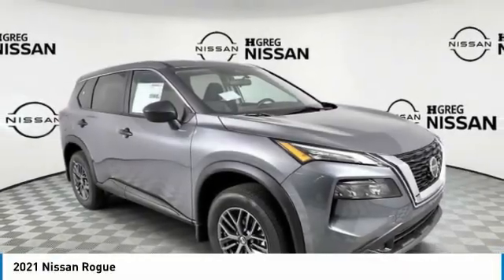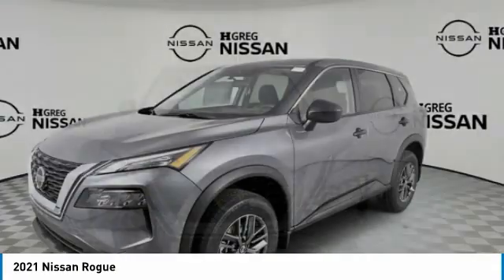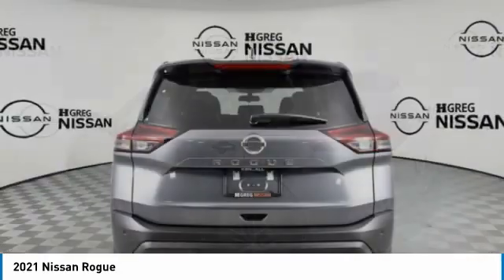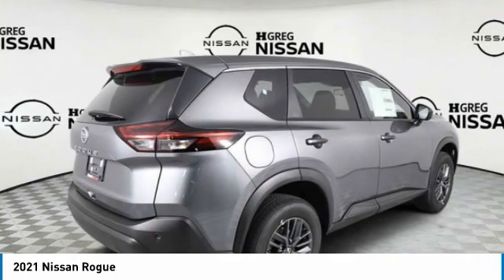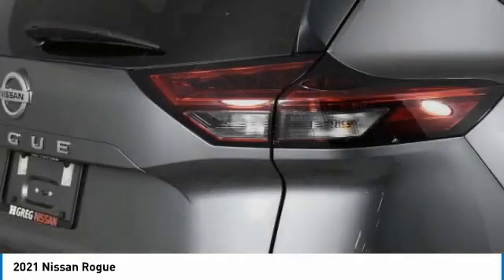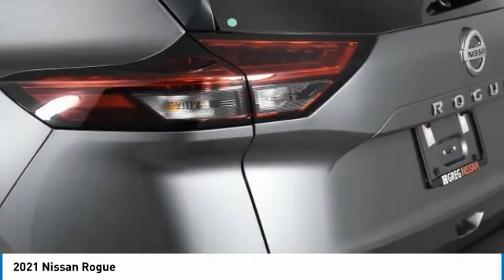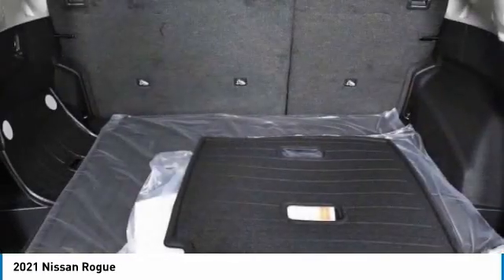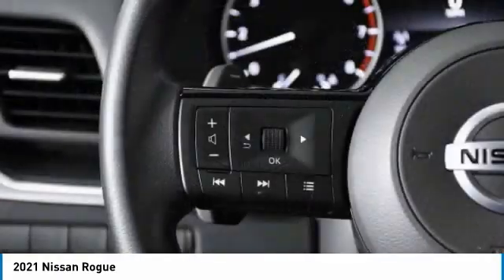2021 Nissan Rogue MC768042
2021 NISSAN ROGUE Palmetto Bay, FL
Stock# MC768042

GUN METALLIC, CHARCOAL, CLOTH SEAT TRIM, [L92] FLOOR MATS W/1-PIECE CARGO AREA PROTECTOR -inc: seatback protector, First Aid Kit, [G01] MID-YEAR CHANGE, [B92] BLACK SPLASH GUARDS (SET OF 4), Wheels: 17  Aluminum Alloy, Wheels w/Gray Accents, Vinyl Door Trim Insert, Urethane Gear Shifter Material, Trunk/Hatch Auto-Latch. This Nissan Rogue has a powerful 2.5L I4 DOHC 16V engine powering this Variable transmission.

*These Packages Will Make Your Nissan Rogue S The Envy of Your Friends *
Trip Computer, Transmission: Xtronic CVT Automatic -inc: sport mode switch,, Transmission w/Sequential Shift Control w/Steering Wheel Controls, Tires: 235/65R17 All Season, Tire Specific Low Tire Pressure Warning, Tailgate/Rear Door Lock Included w/Power Door Locks, Systems Monitor, Strut Front Suspension w/Coil Springs, Steel Spare Wheel, Speed Sensitive Variable Intermittent Wipers, Single Stainless Steel Exhaust, Side Impact Beams, Seats w/Cloth Back Material, Remote Releases -Inc: Power Cargo Access and Power Fuel, Remote Keyless Entry w/Integrated Key Transmitter, Illuminated Entry, Illuminated Ignition Switch and Panic Button, Redundant Digital Speedometer, RearView Monitor Back-Up Camera, Rear Parking Sensors, Rear Cupholder, Rear Child Safety Locks.

Stop by HGreg Nissan Kendall located at 17305 S Dixie Hwy, Palmetto Bay, FL 33157 for a quick visit and a great vehicle!